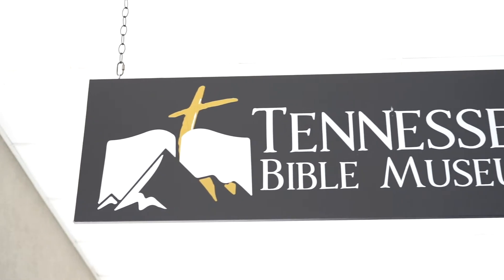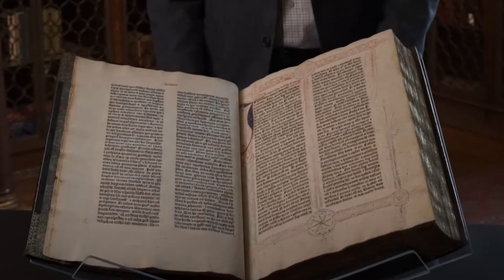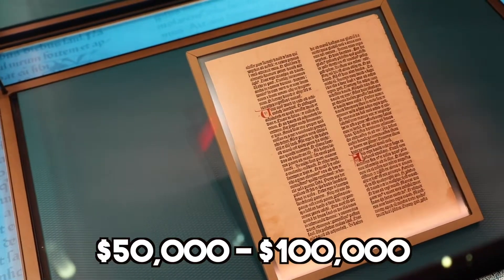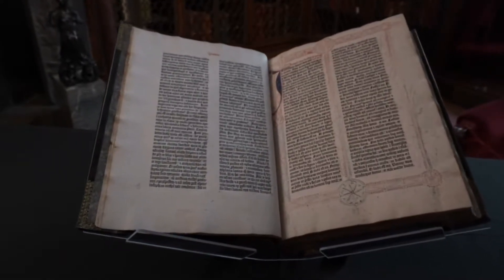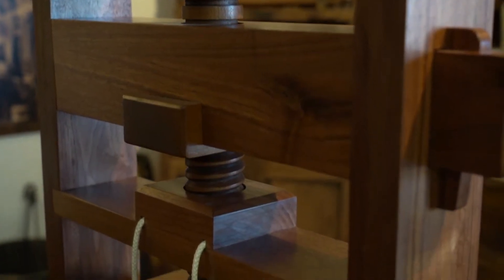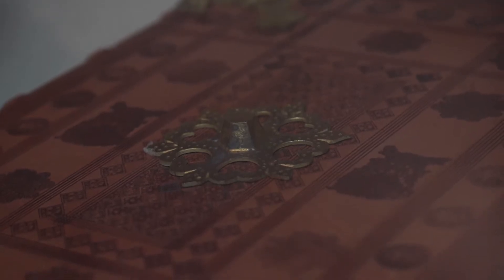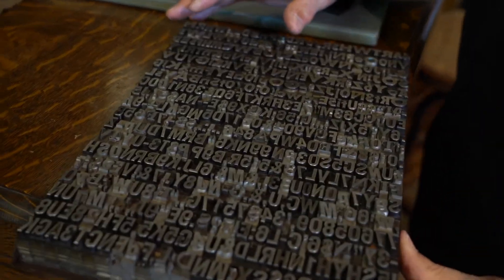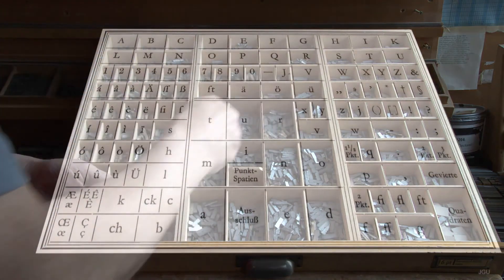This Bible sold for 5 Million Dollars in 1987!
In this video the curator of the Tennessee Bible Museum Gene Albert talks about the Gutenberg Bible. The last sale of a complete Gutenberg Bible took place in 1978, when a copy went for $2.2 million. A lone volume later sold for $5.4 million in 1987. The Gutenberg Bible was printed in Mainz, Germany around 1455 by Johann Gutenberg.
There is only 49 copies that have survived today. Less than half are complete, and some only consist of a single volume or even a few scattered pages. Historians have estimated that he produced around 180 copies of his Bible during the early 1450s.

The Tennessee Bible museum is located in Pigeon Forge TN. We now have a schedule for our daily tours!
We are open Monday - Saturday from 10am - 6pm. Come visit us today at the Tennessee Bible Museum! Tour schedule below!  We also have a huge Bookstore/Gift shop to browse through!

Tour Schedule:
10:30am
12:30am
2:00pm
3:15pm
4:30pm